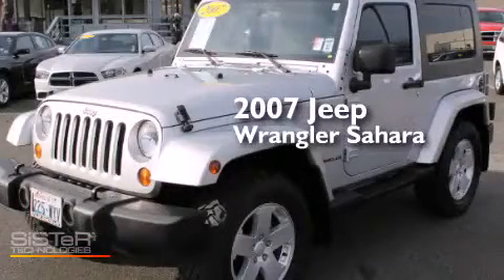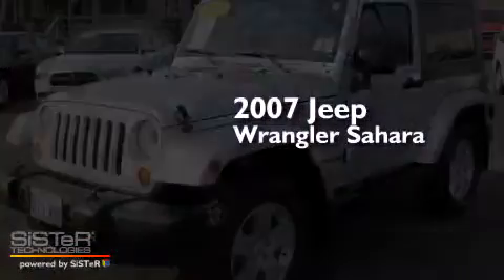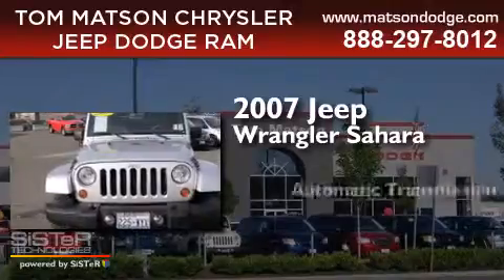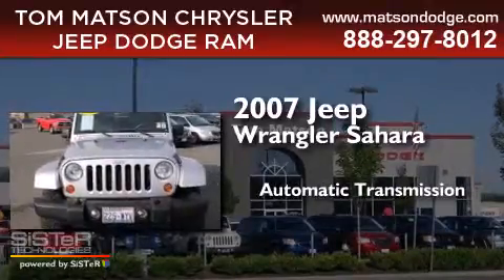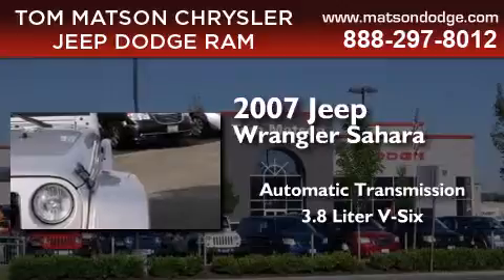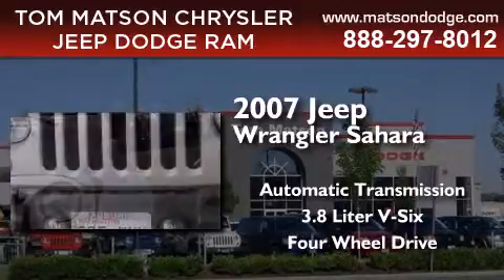2007 Jeep Wrangler Kent WA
We've been honored to serve the Auburn WA area , we promise that your experience at our dealership will exceed your expectations ! Year : 2007 Make : Jeep Model : Wrangler Engine : 3.8L V6 Trans . : Automatic Exterior : Silver Miles : 21,295 Interior : Dark/Medium Slate Gray Tom Matson Dodge 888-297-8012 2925 Auburn Way N. Auburn , WA 98002 Used 2007 Jeep Wrangler Auburn WA